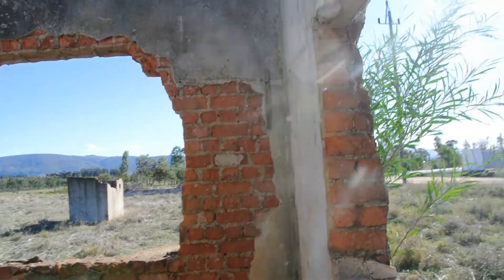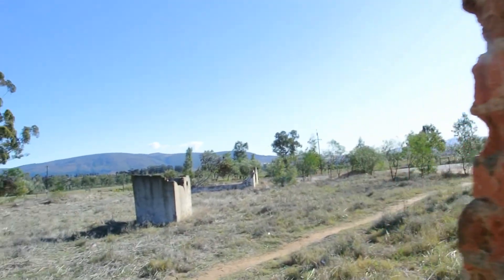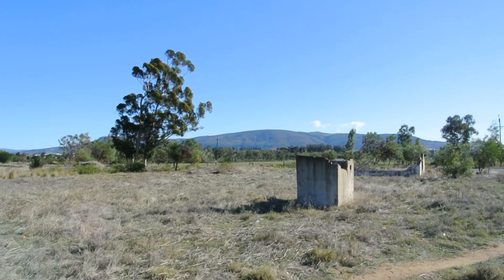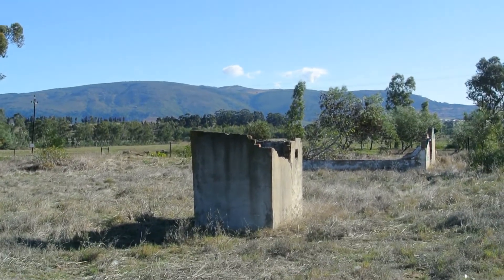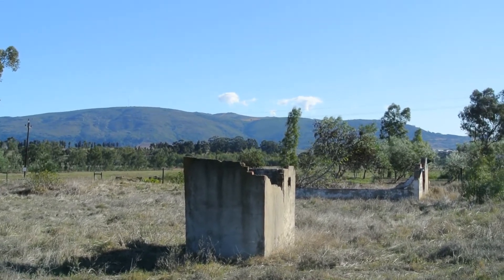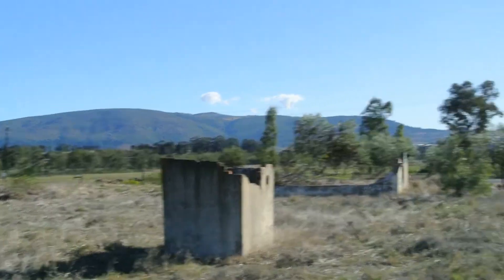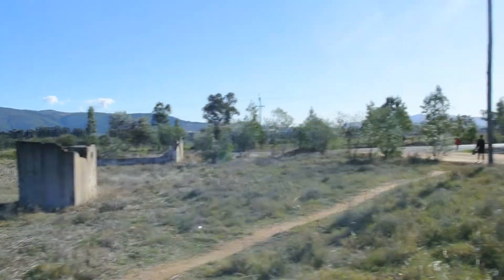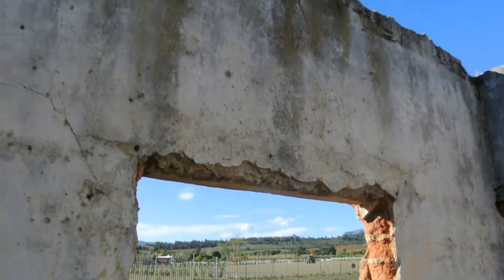Look what I've Found...Abandoned Farm Building!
New explorer. If you know of any abandoned buildings in SA or are an explorer and want to do a collab. Hit me up.